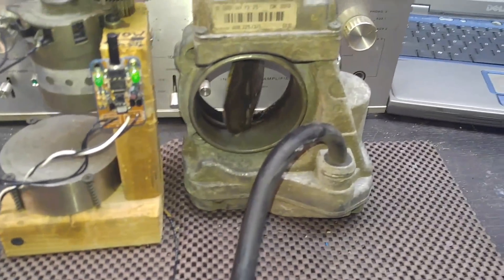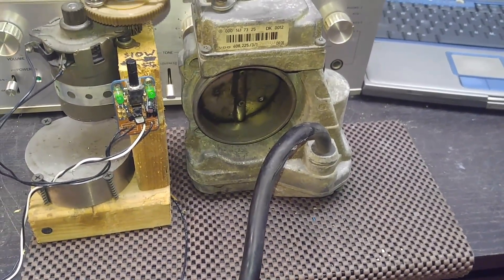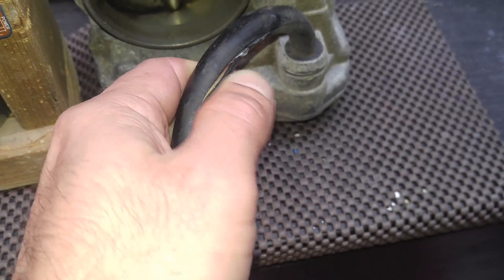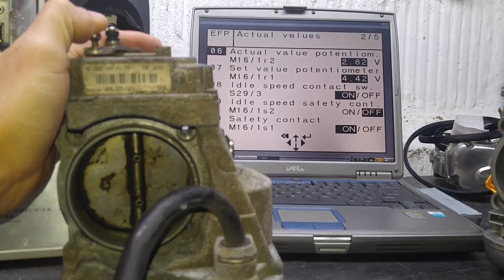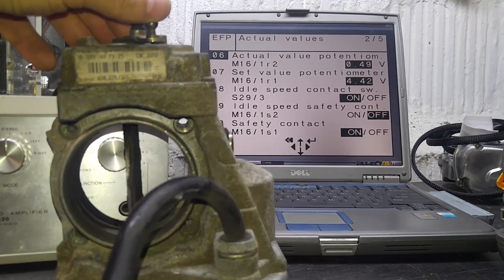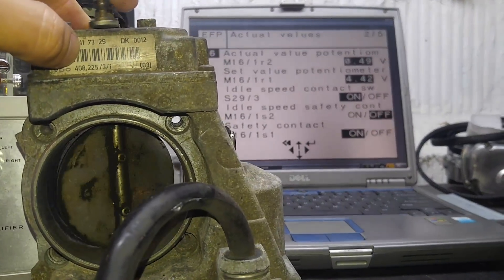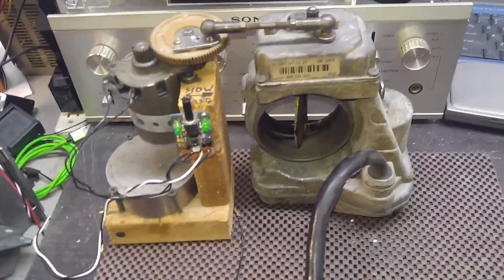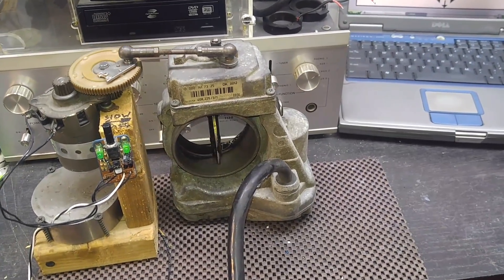Mercedes 500SEL throttle body bench test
For Ayo in VA